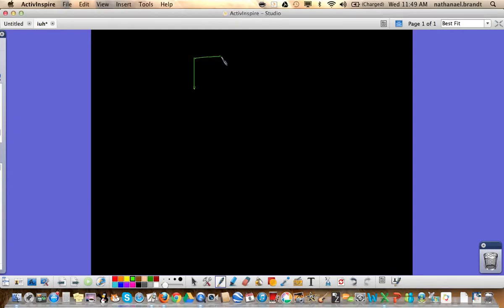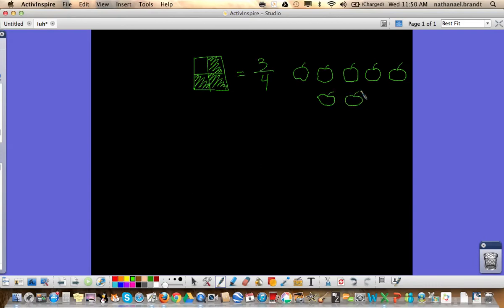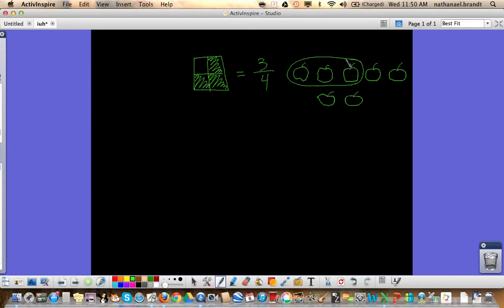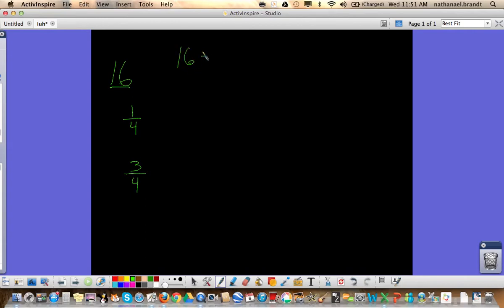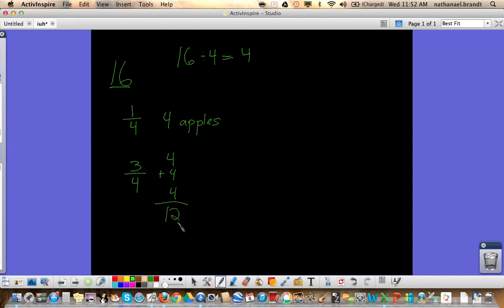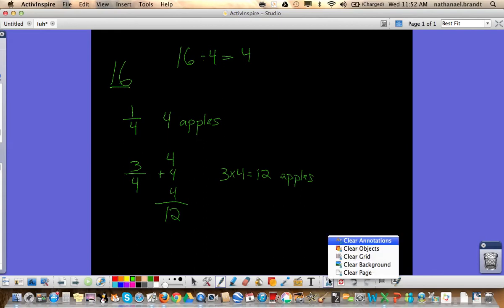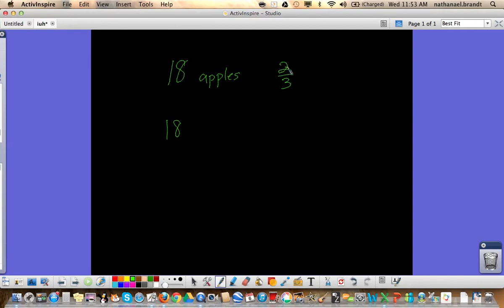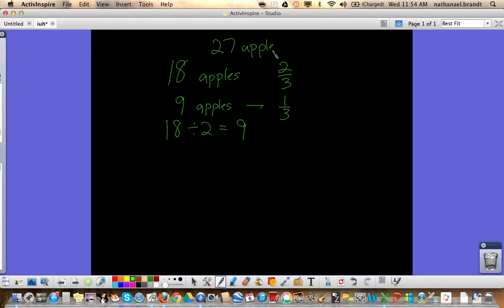Solving Parts and Whole Problems with fractions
Everyday Math Lesson 5.1